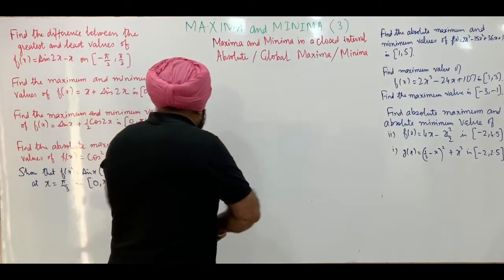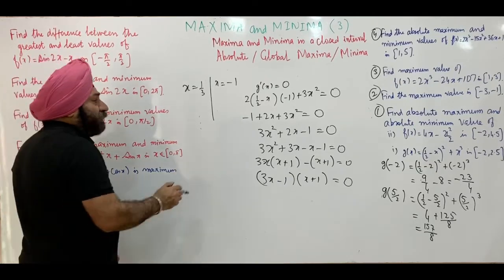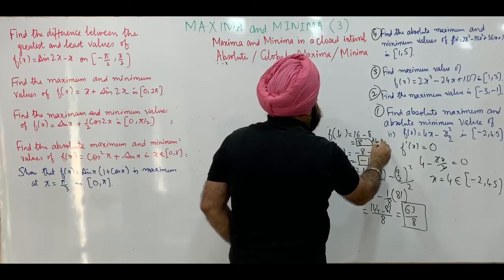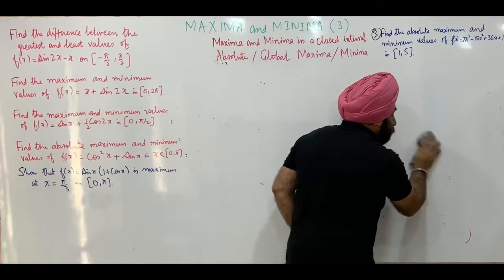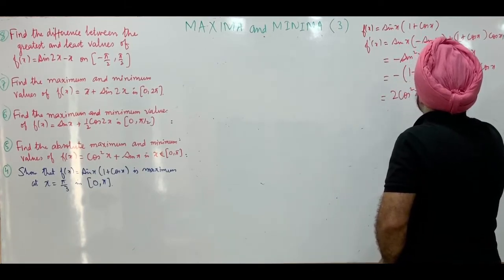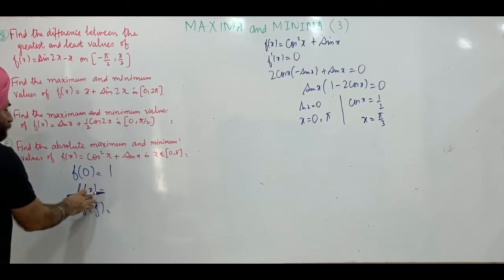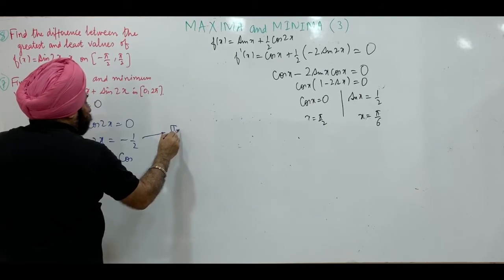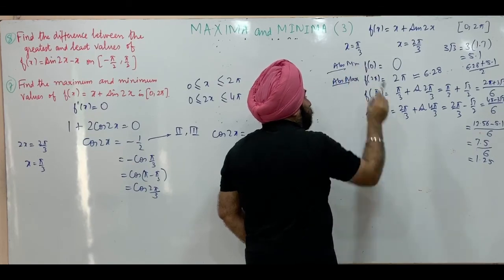AOD: Maxima and Minima (3)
MAXIMA AND MINIMA is very important topic of calculus of 12th. It is very useful after +2 also. The lecture covers syllabus of ISC AND CBSE. The lecture explains concept of absolute maxima and minima.